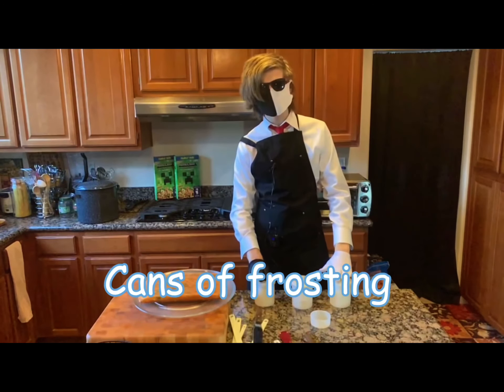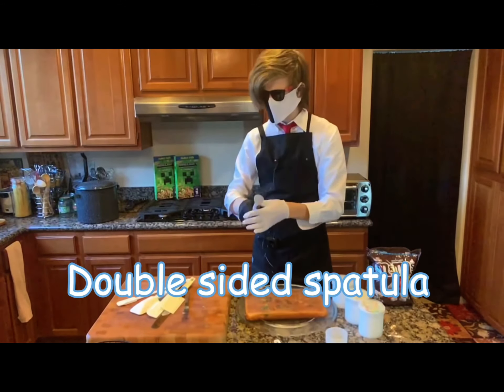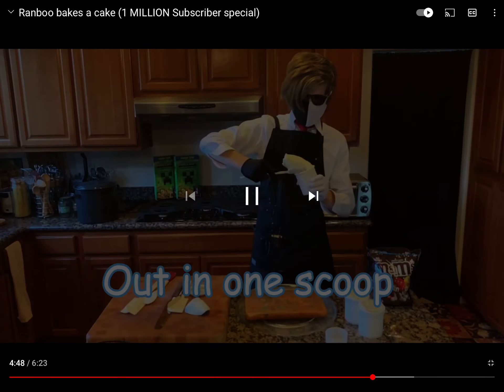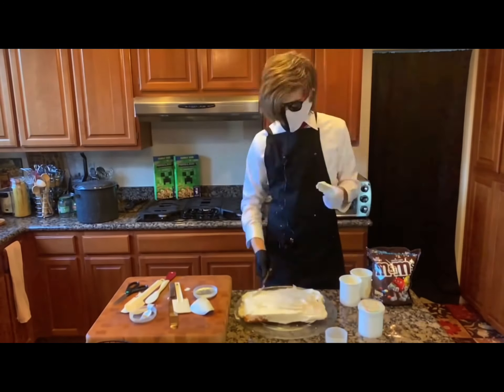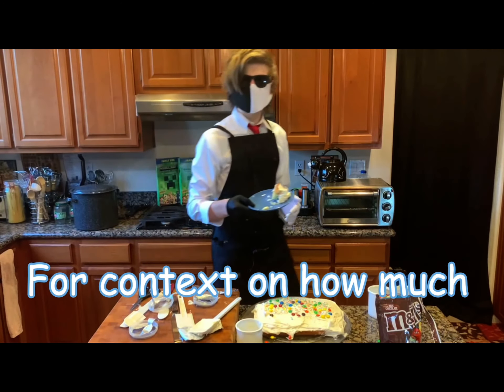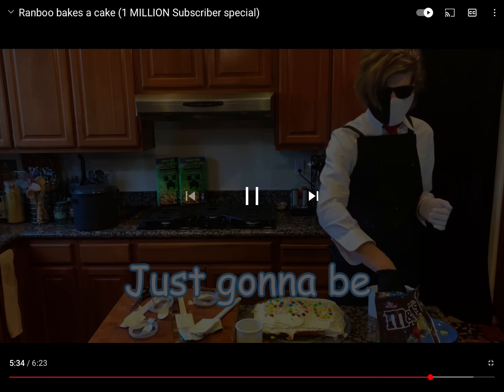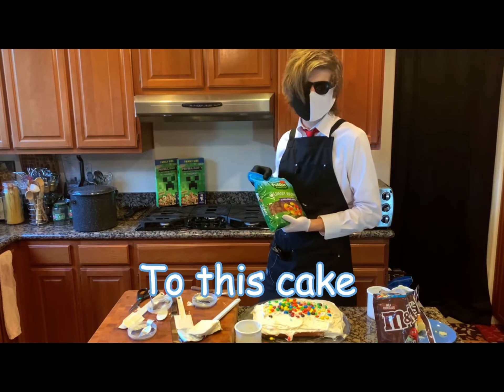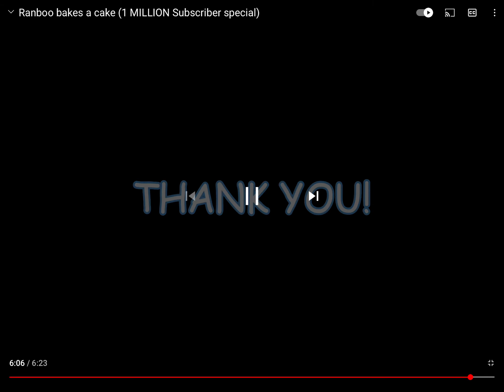Me reacting to ranboo baking a cake